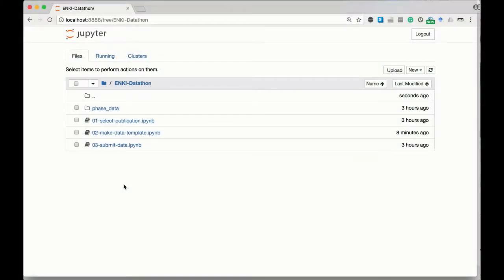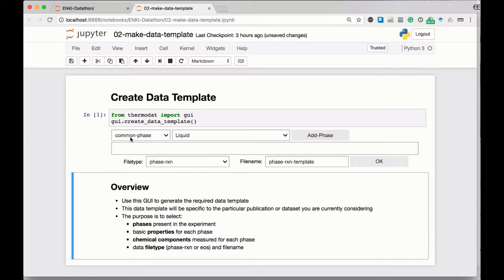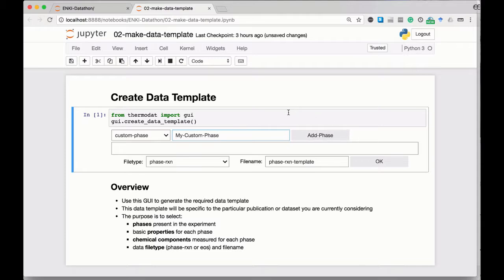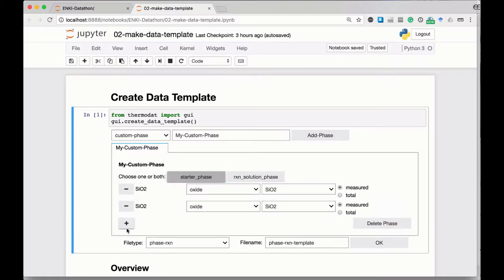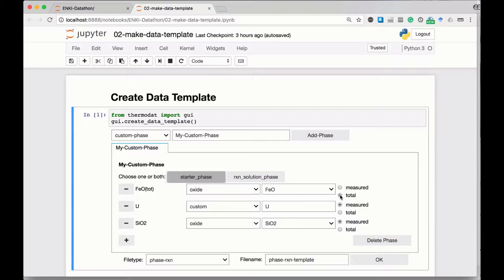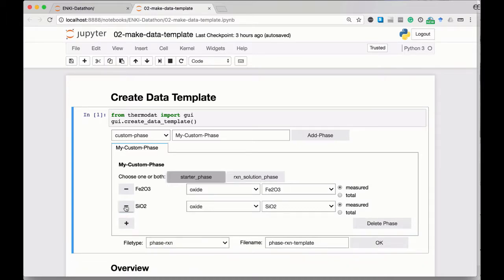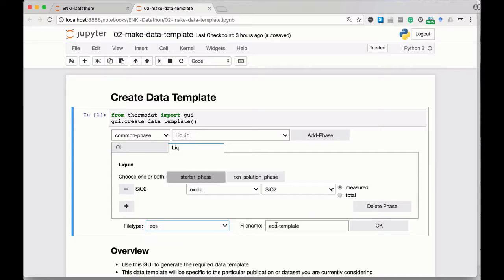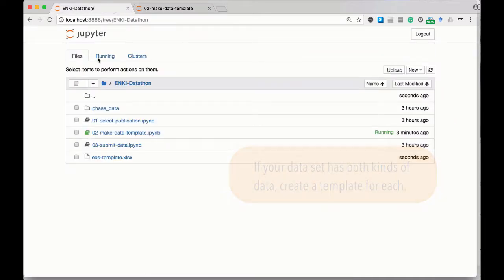Create a Custom Template to Enter Data in the ENKI Database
Aaron Wolf explains how to create an Excel template customized to the dataset you are contributing to the ENKI thermodynamic database.